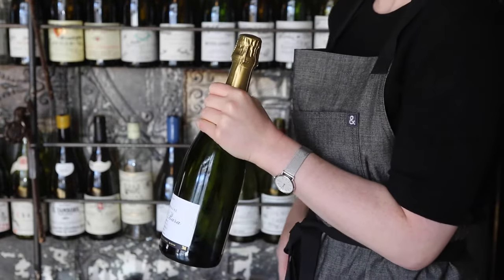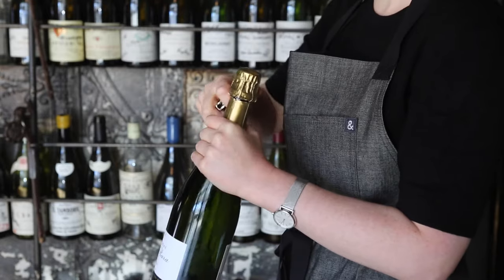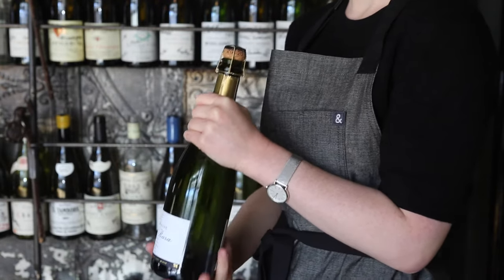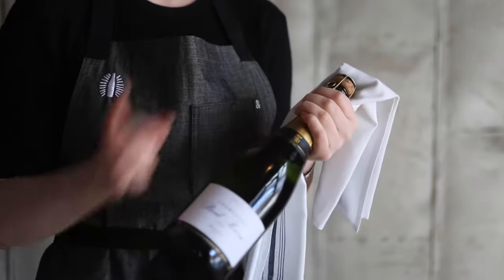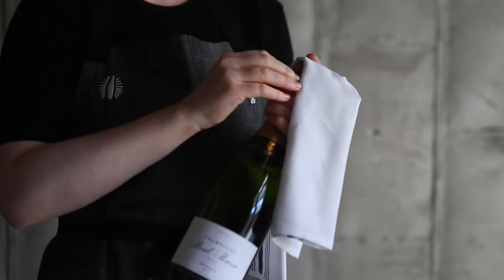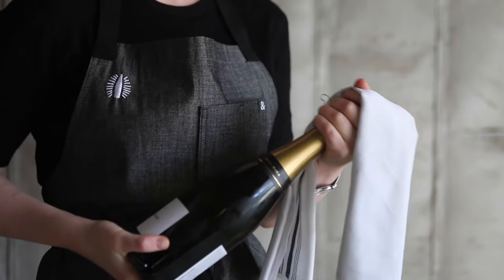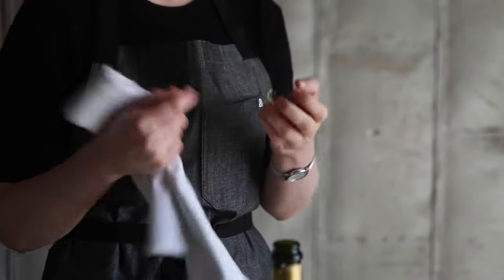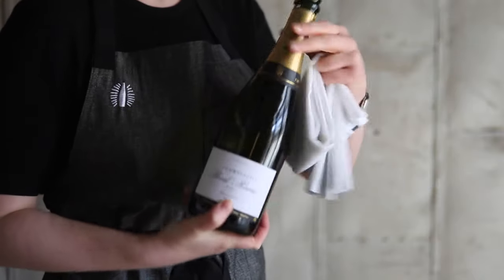How to Open Sparkling Wine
There's no better way to get a party started than to pop open a bottle of bubbly! And Brittany, our Director of Education wants to show you how to open that sparkling wine safely and with ease. Cheers!

ABOUT DEDALUS
Our mission is to connect our communities to real wine by challenging how consumers think about, access, and drink wine. We're here to tell wine’s story, inspire great drinking, bring people happiness, bring communities together around the table, and build a world class wine business.